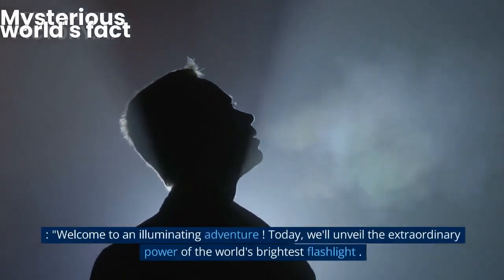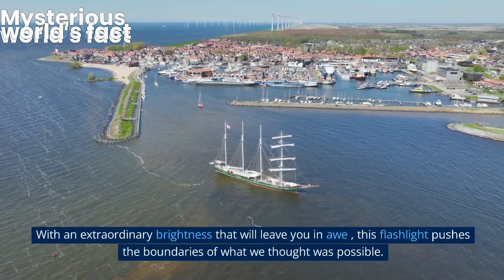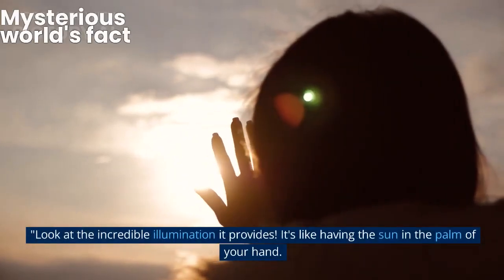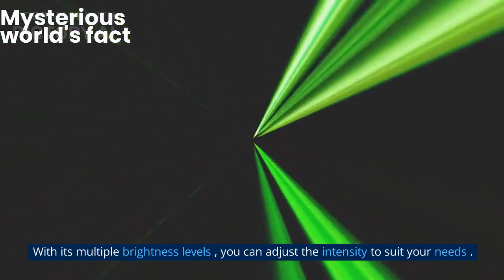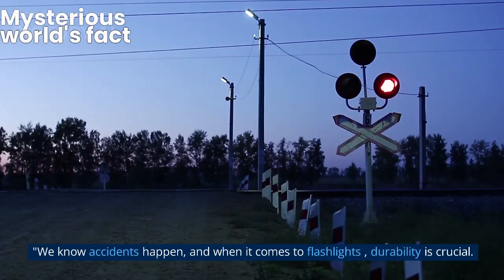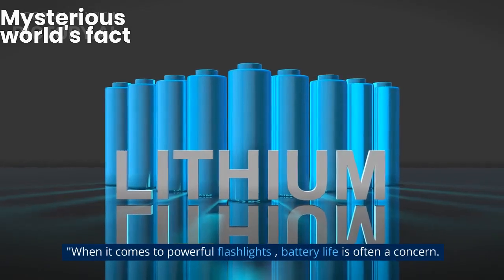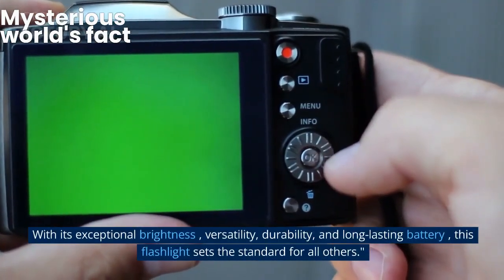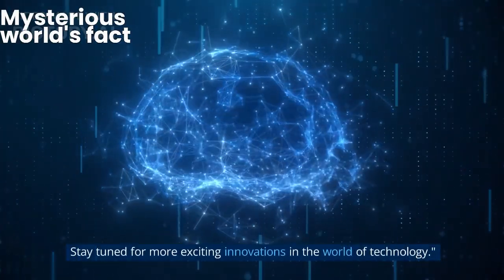WORLD'S BRIGHTEST Flashlight.